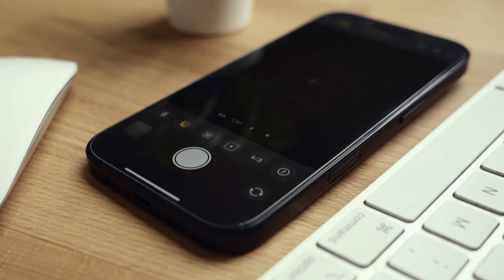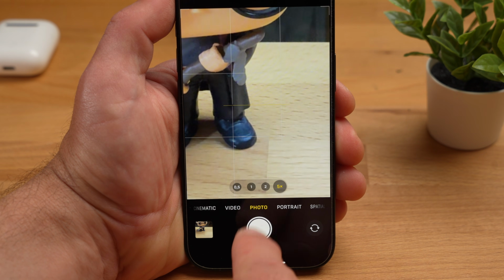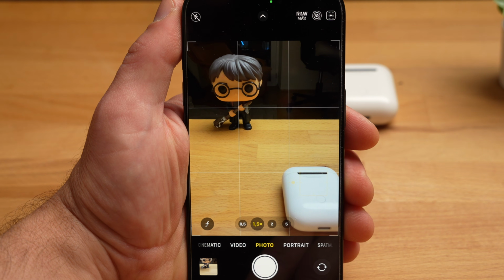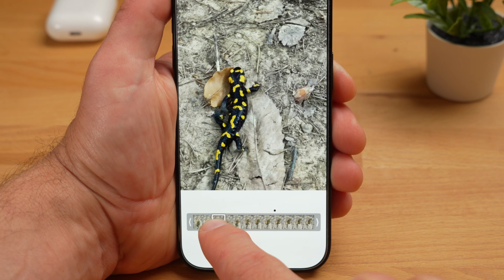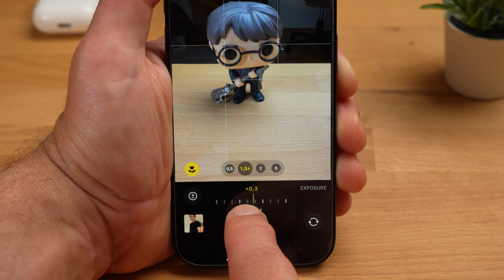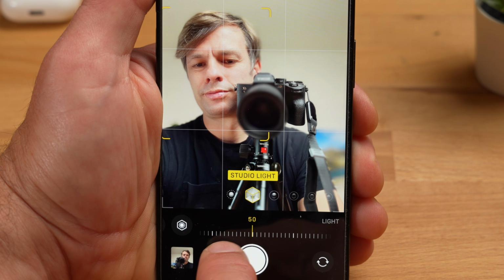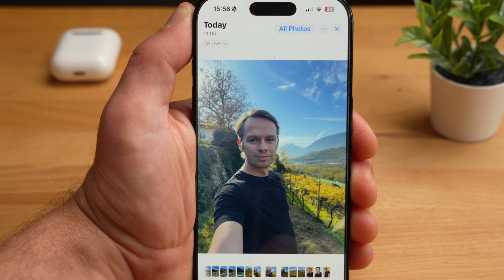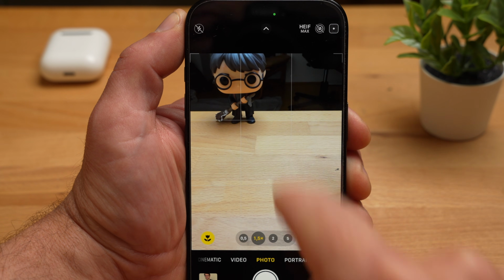iPhone 16 & 16 Pro (Max) The Ultimate Camera & Photo Settings Tutorial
Tutorial on the Camera and the Photo Settings of the iPhone. For the iPhone 16 (Pro, Max, Plus) but works for all iPhones with IOS 18 (iPhone 15, iPhone 14 etc.). It was made for Beginners and Intermediates and I will show you the best settings for great photos.

- iPHONE ACCESSORIES -
Smartphone Gimbal
Wireless Charger
Screen Protector

My main camera
My main lens
My favorite lens
The lens I use for YouTube
Best SD-Card to shoot 4K video
My microphone

0:00 iPhone 16 (Pro, Max) Camera Settings Tutorial
0:18 The Basic Operation of the iPhone 16 Camera App
0:58 The camera modes explained
2:02 The many features of the shutter button explained
3:31 The Lenses and the zoom feature explained
6:09 How to choose the right framing on your iPhone
6:59 How to set focus and exposure
8:18 How to use the macro mode
9:14 How to access the additional features of the camera app
9:46 How to use the night mode
11:28 How to take and edit live photos
12:45 Photographic Styles on the iPhone 16 explained
15:27 How to change the Aspect ratio of a photo
15:48 How to correct the exposure
16:43 How to set a timer in photo mode
16:59 The Features of the Selfie Camera
17:38 How to use the portrait mode
20:32 How to take panorama pictures
21:15 The Camera Control Button of the iPhone 16 explained
23:18 How to edit photos on your iPhone 16 & 16 Pro Max
24:38 The Settings of the Camera App explained
24:58 How to use Live Text
25:39 High Efficiency vs Most Compatible
26:09 24MP vs 12MP for iPhone Photos
26:30 ProRaw and Resolution Control explained